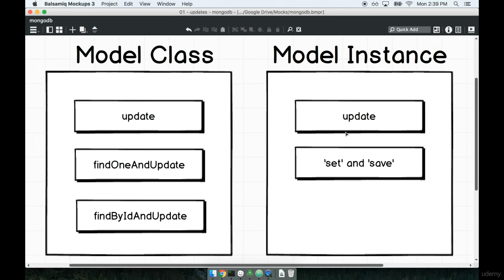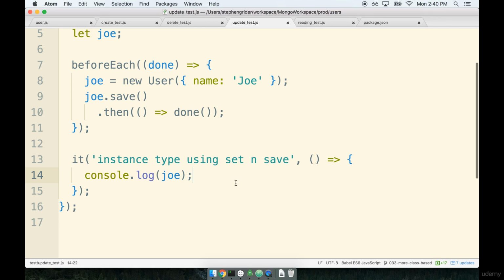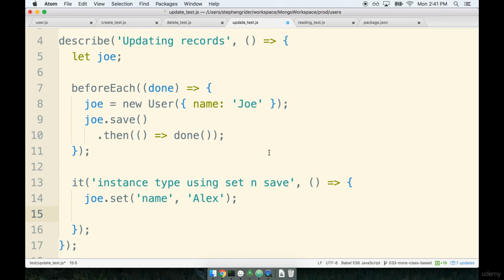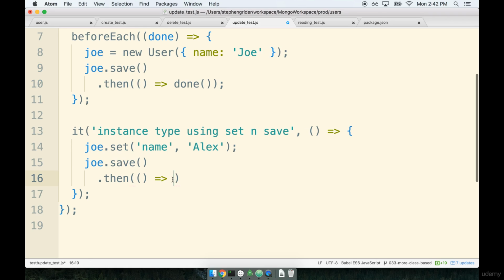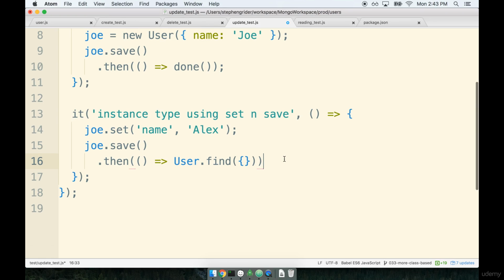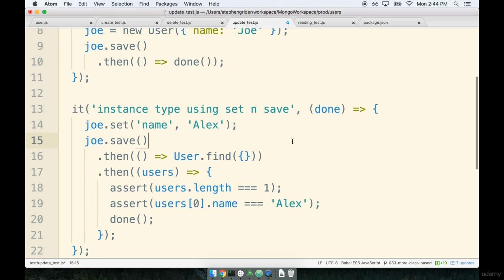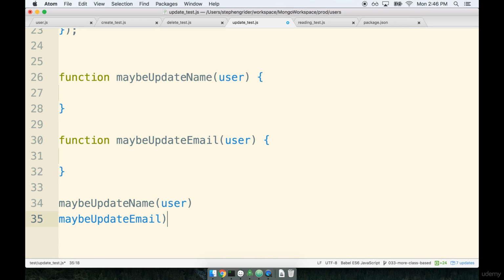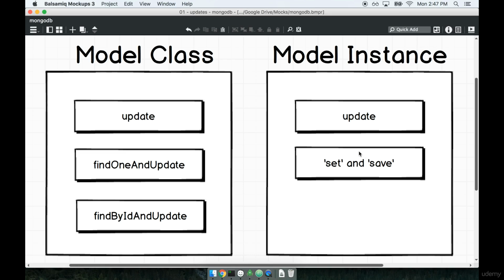036 Set and Save for Updating Records